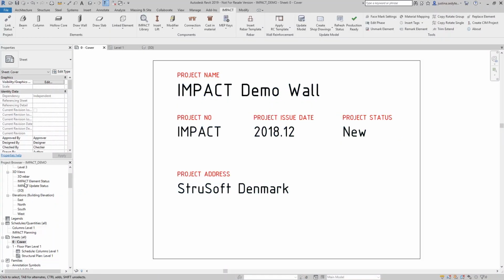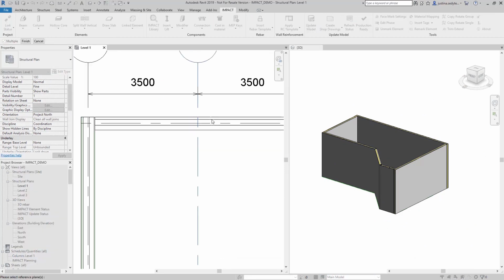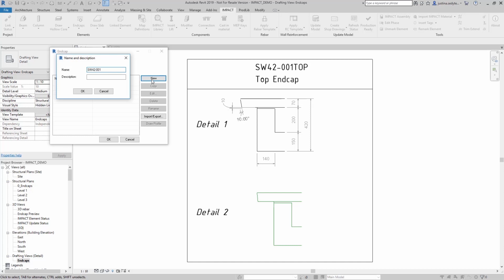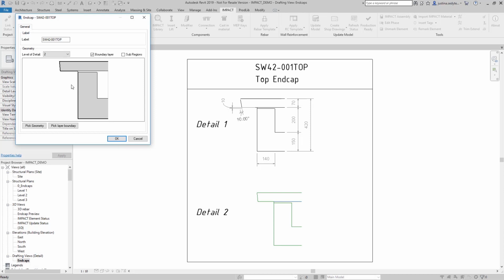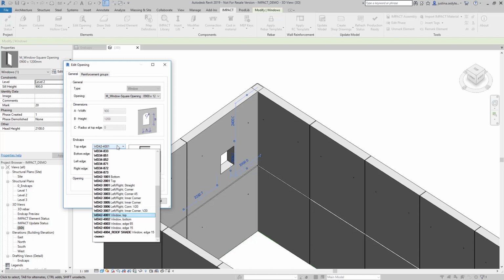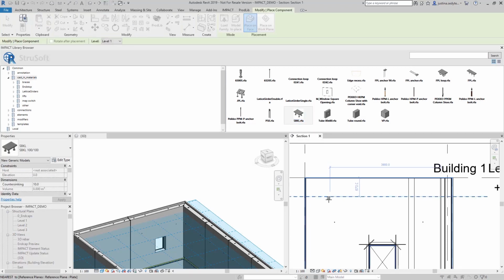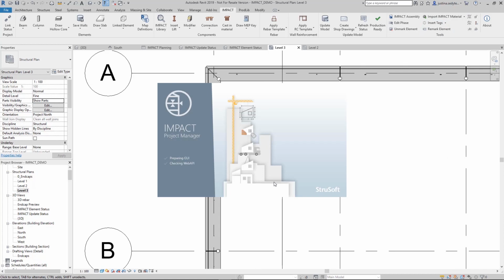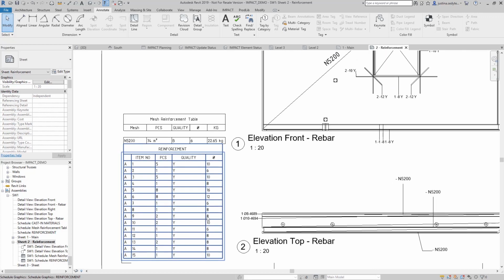IMPACT Revit - Sandwich Wall - Precast Concrete Software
IMPACT for Revit, Market Leading 3D BIM Precast Concrete Software